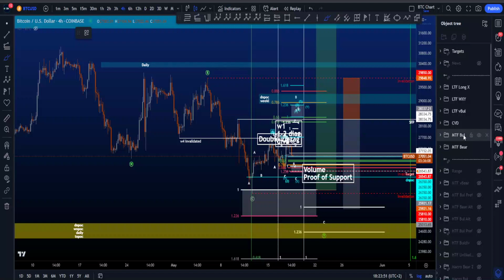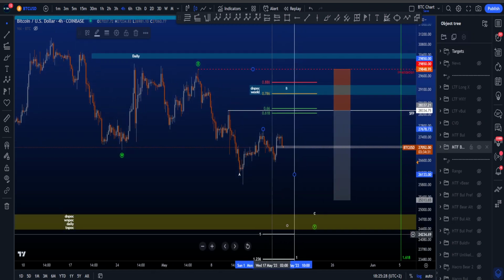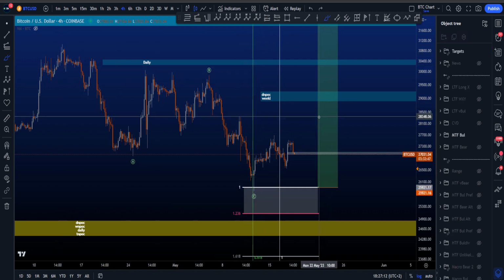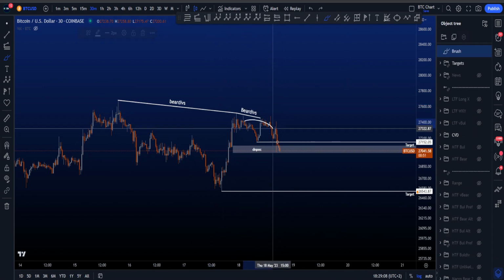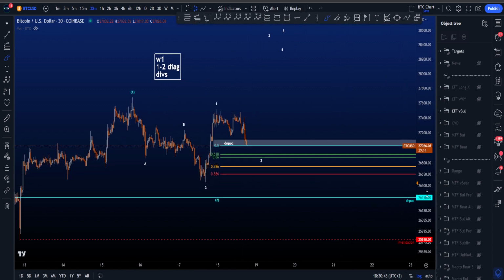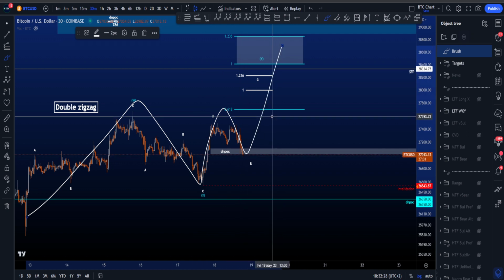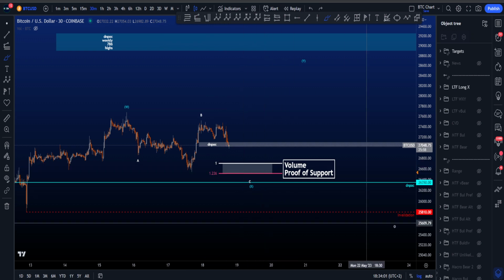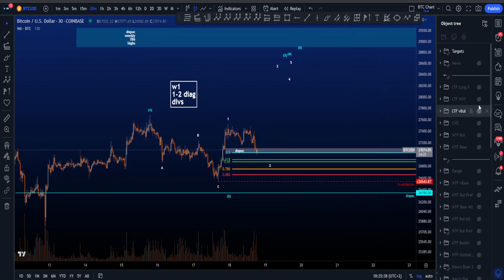Bitcoin Elliott Wave Technical Analysis Today! Bullish & Bearish Price Prediction BTC & News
▶ TIMESTAMPS
0:00 MTF Bearish Scenario (update)
1:58 MTF Bullish Scenario (update)
2:27 Short Talk About 1-2 1-2 Invalidation (new)
3:16 Continuation MTF Bullish Scenario (update)
4:12 CVD Divergences (update)
5:35 LTF Bullish Scenario (update)
8:07 LTF Bul/Bear Scenario (new)
9:39 LTF Bear/Bul Scenario (update)
11:23 Final Thoughts